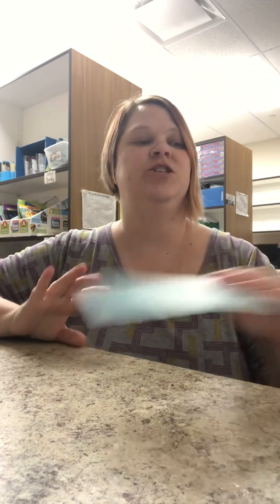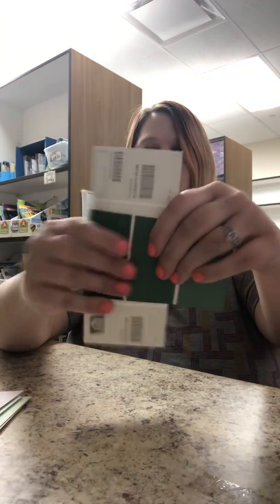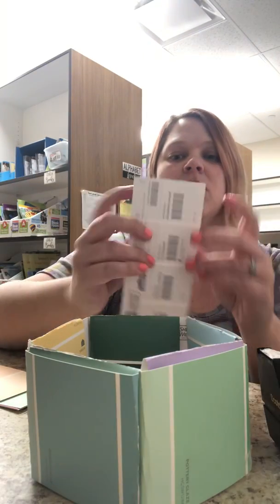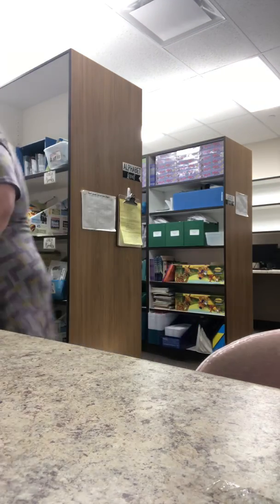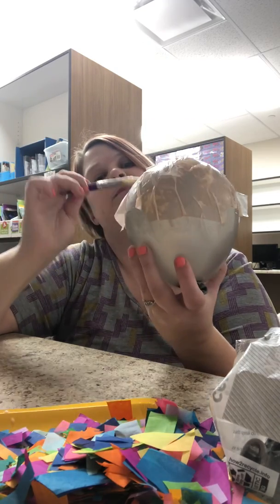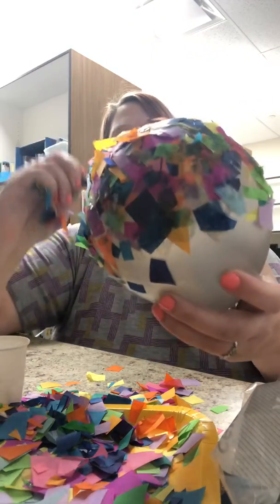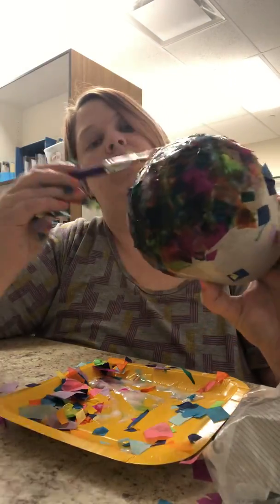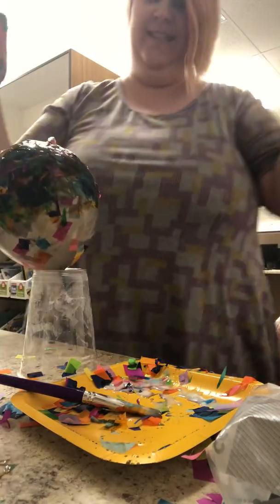Easter Basket Challenge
Easter Basket STEM challenge